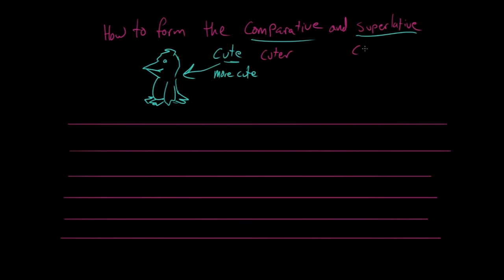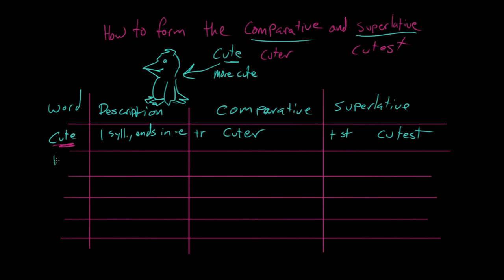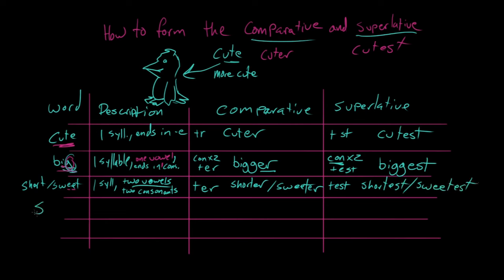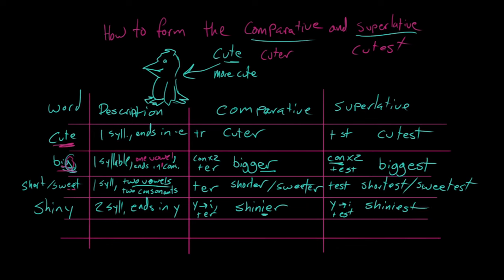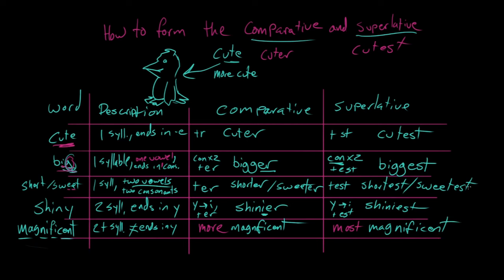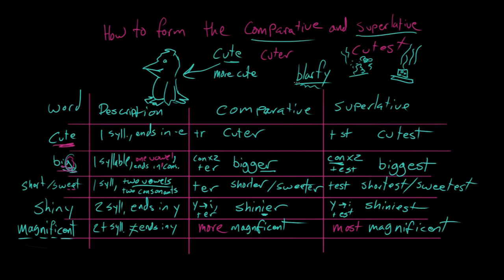Forming comparative and superlative modifiers | The parts of speech | Grammar | Khan Academy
Courses on Khan Academy are always 100% free. Start practicing—and saving your progress—now

Learn how to form and use comparative and superlative modifiers.